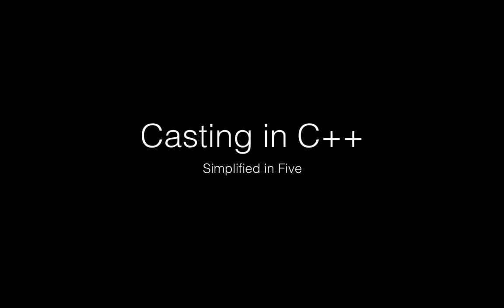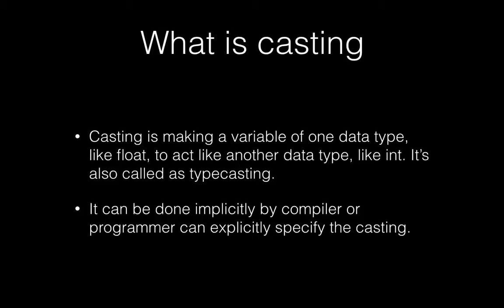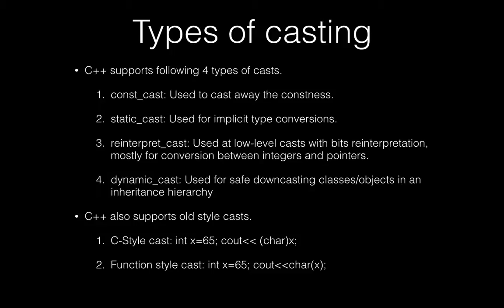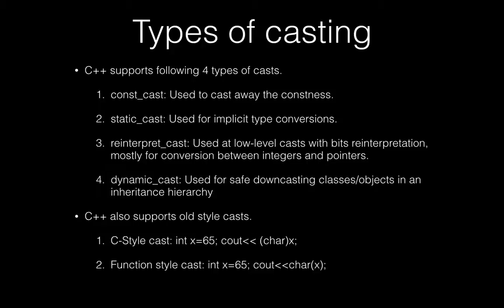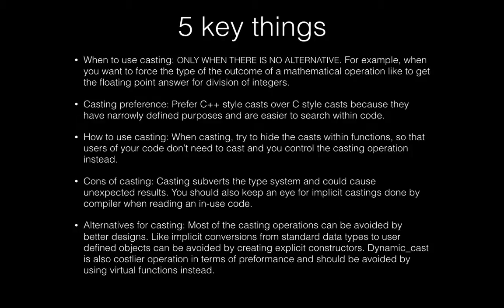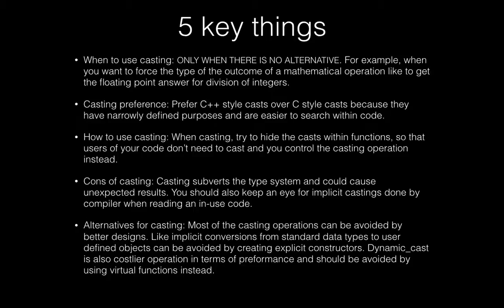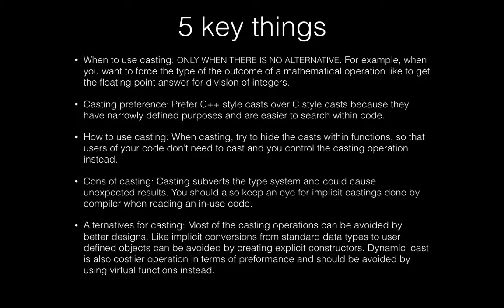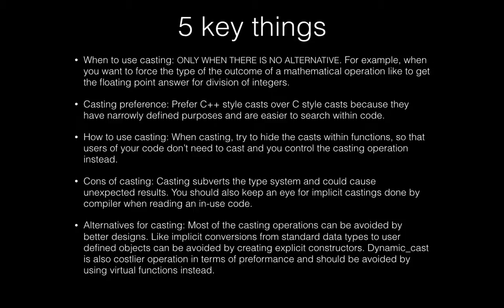casting in C++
Types of casting supported in C++
5 key things in C++